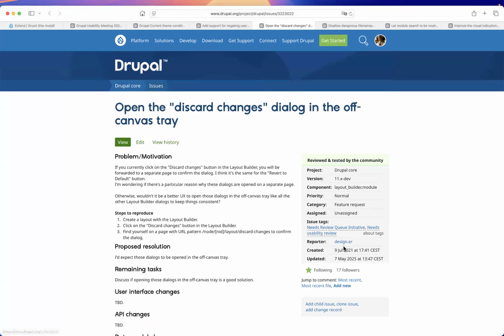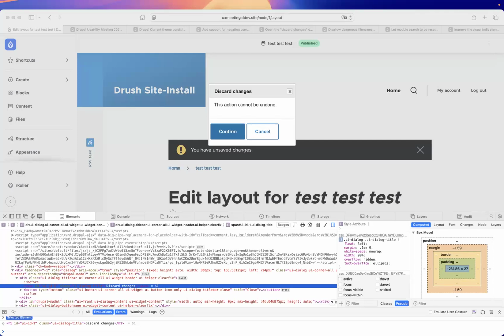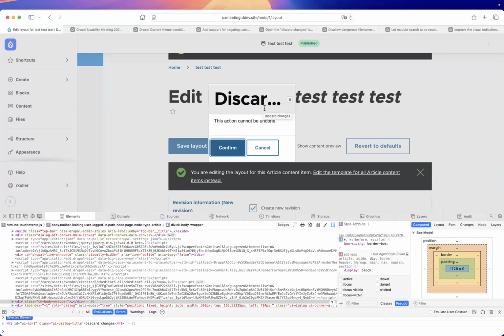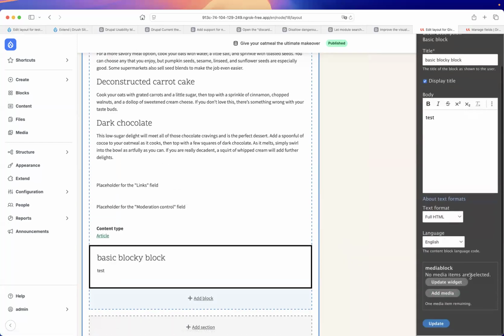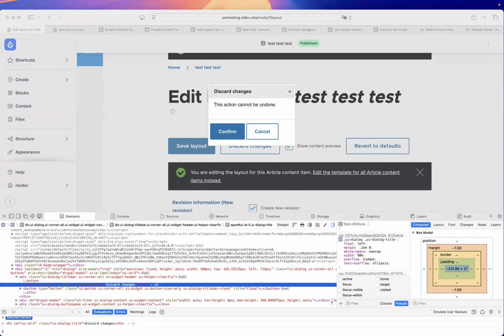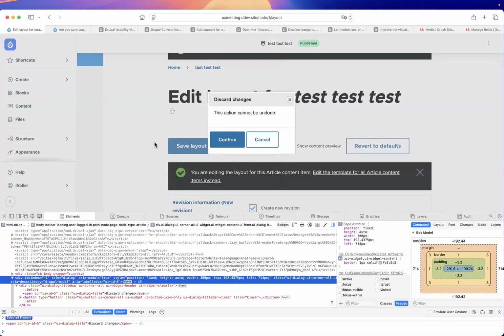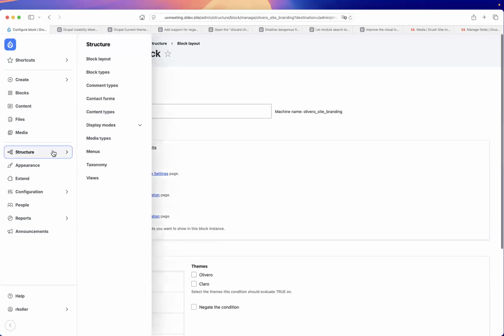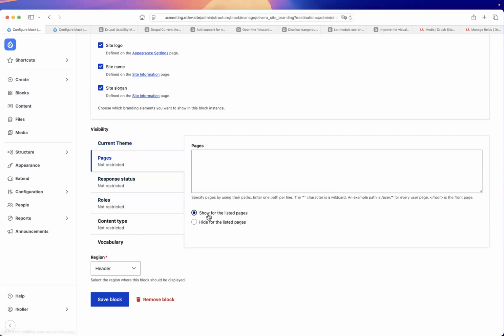Drupal Usability Meeting - 2025-05-09